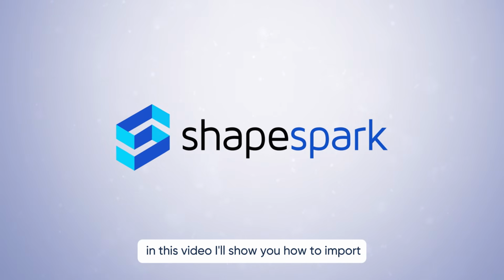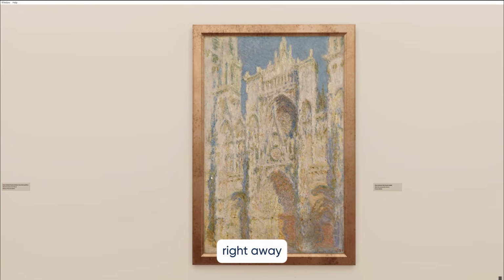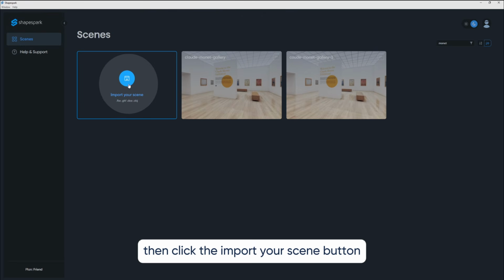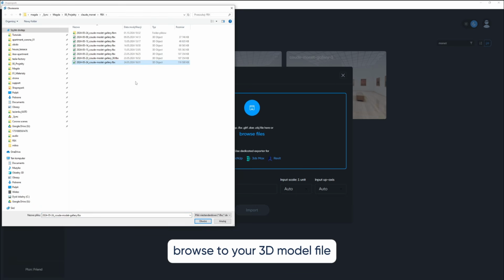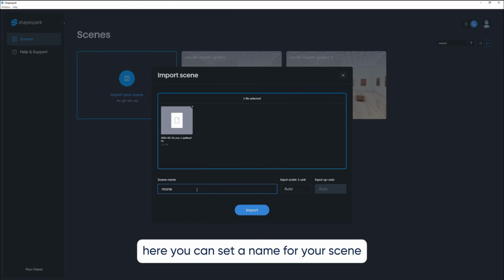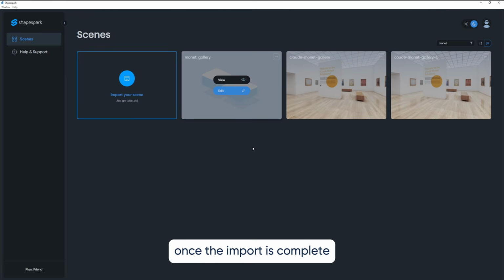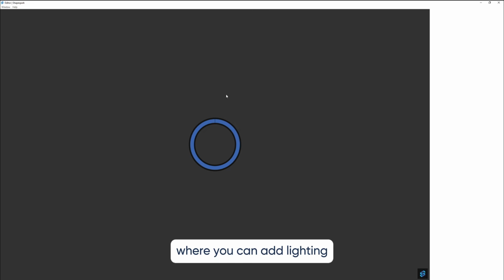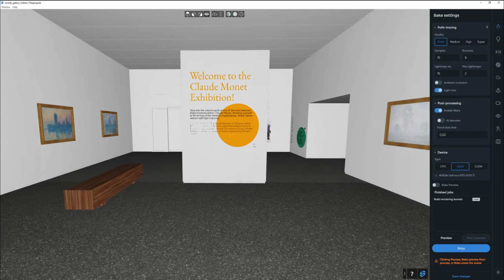Bring Your 3D Models into Shapespark – Import Tutorial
Want to use your 3D models from other software in Shapespark?
In this tutorial, we show you how to import external files into Shapespark and prepare them for interactive walkthroughs.

Shapespark supports a variety of file formats, including:
FBX, OBJ, DAE (Collada), GLTF, and ZIP packages with textures.